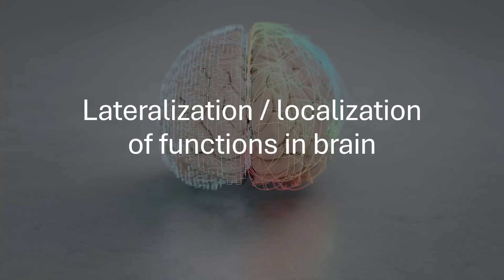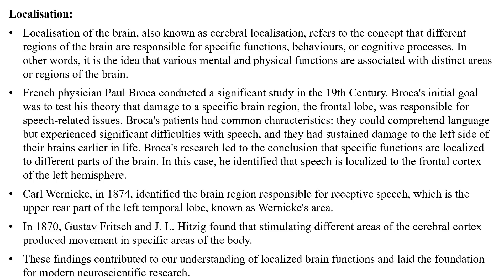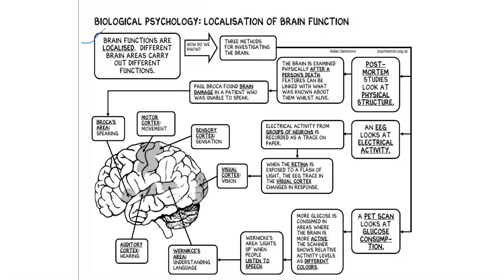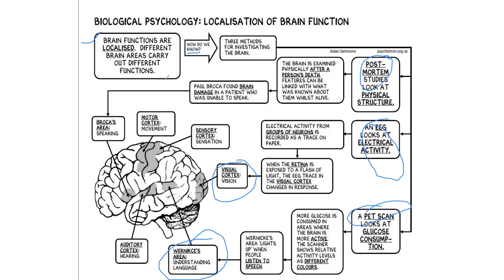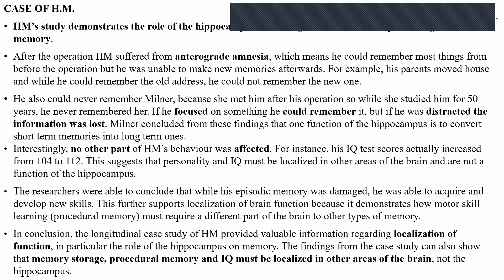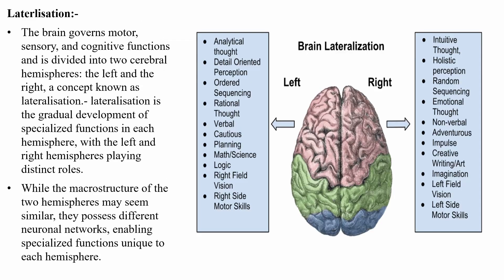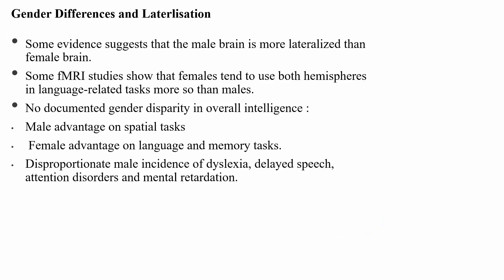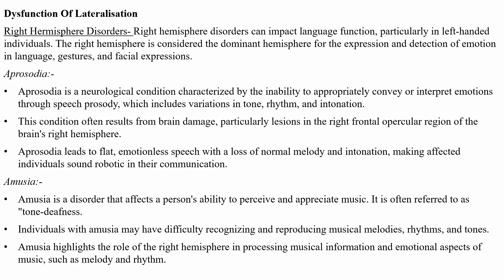Lateralization and Localization of Brain Functions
Ever wonder why certain tasks are controlled by specific parts of the brain? The concepts of lateralization and localization of function explain how different regions of the brain specialize in unique tasks, from language processing to motor control.

In this video, we break down the key differences between lateralization—how functions are divided between the left and right hemispheres—and localization, which refers to how specific brain areas are responsible for particular functions. Discover why the left hemisphere is often linked to language and logical thinking, while the right hemisphere excels in creativity and spatial awareness. We also explore famous cases like Phineas Gage that helped scientists understand the localization of brain functions.

By the end of this video, you'll have a clearer understanding of how your brain organizes itself to perform a wide variety of tasks, and how lateralization and localization work together to shape human behavior and cognition.

Welcome to Psyber Hub! 🧠✨
Your go-to space for psychology insights, mental health awareness, and guidance for psychology students. Join me as we explore the human mind, discuss important psychological concepts, and provide career guidance for aspiring psychologists.